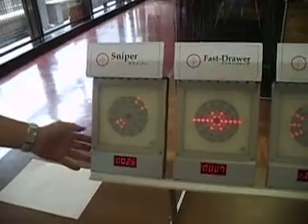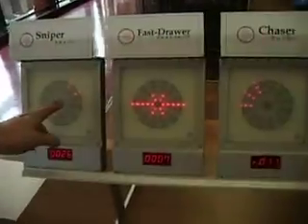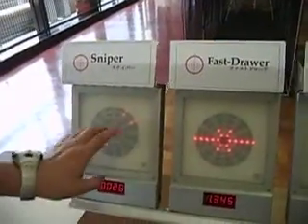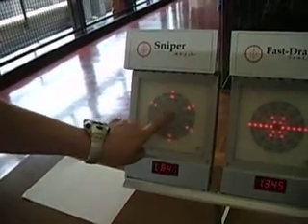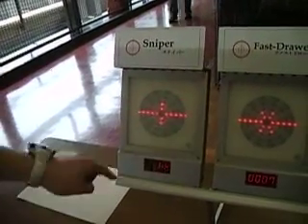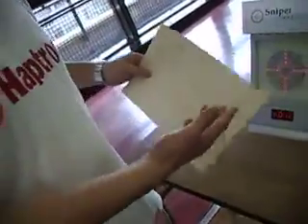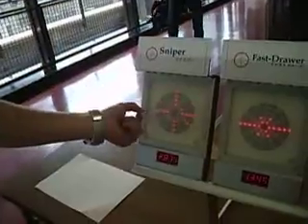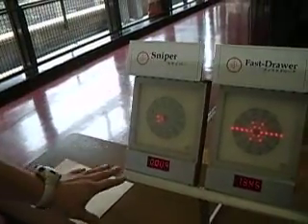2004 Tokyo Black Hole Airsoft Convention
A Korean company displaying and demoing their electric targeting system from Haptron